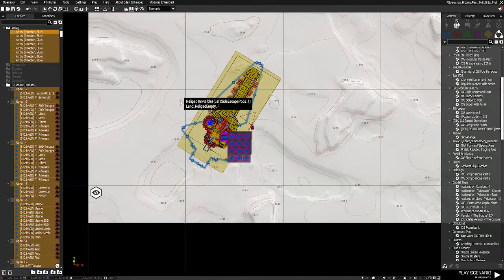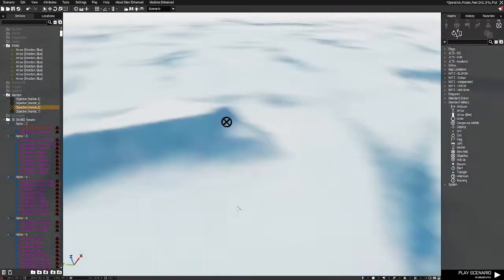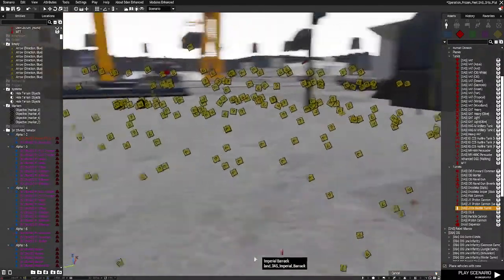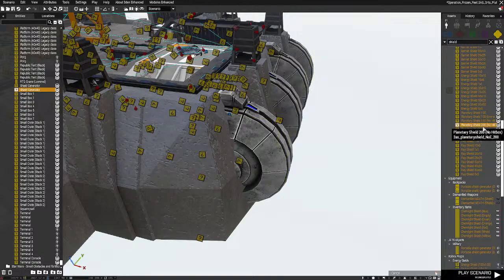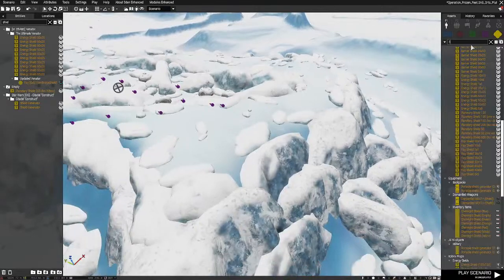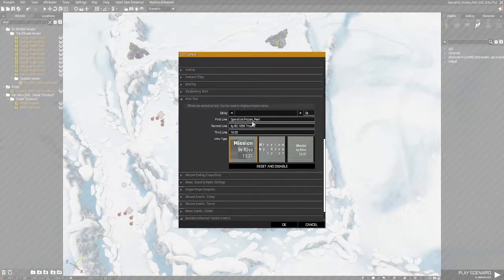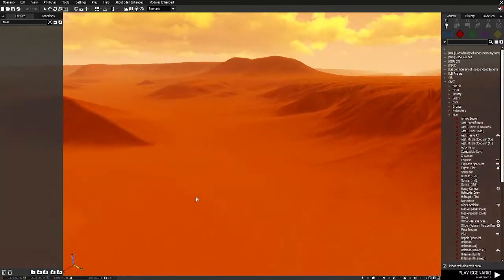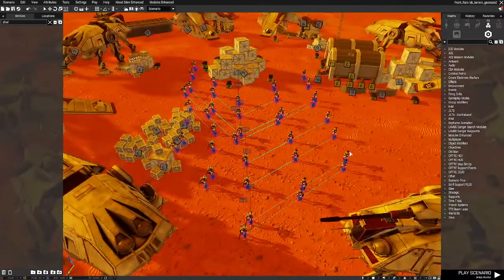Arma 3 mission making | Teaching new people how to make basic missions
Some of the guys in my unit wanted to learn how to make missions, so im recording this to help them out.